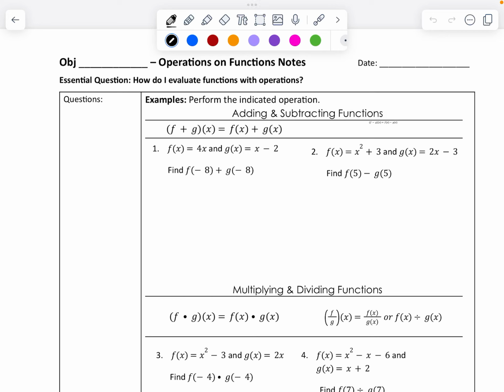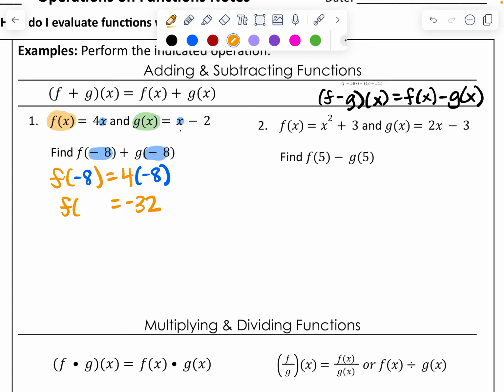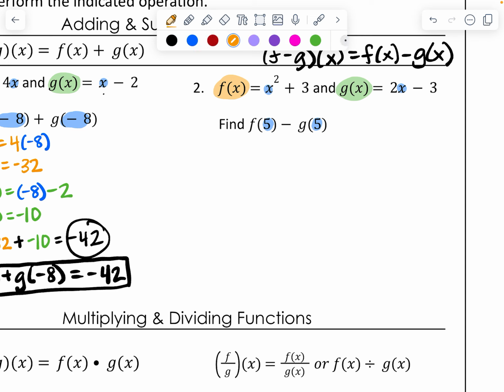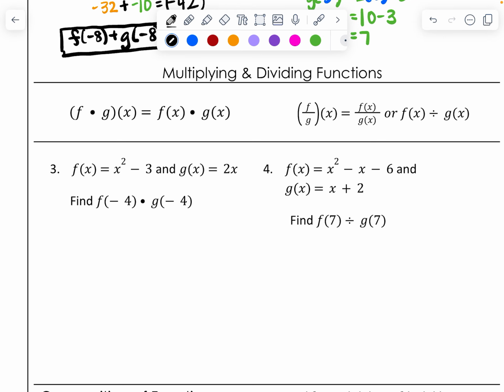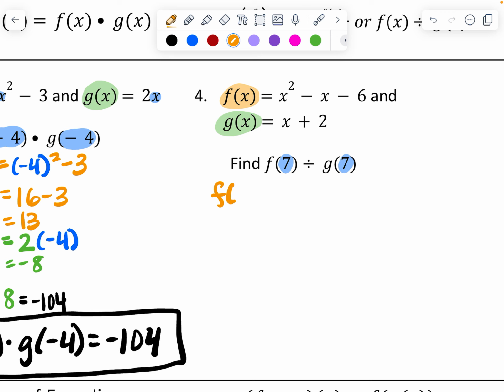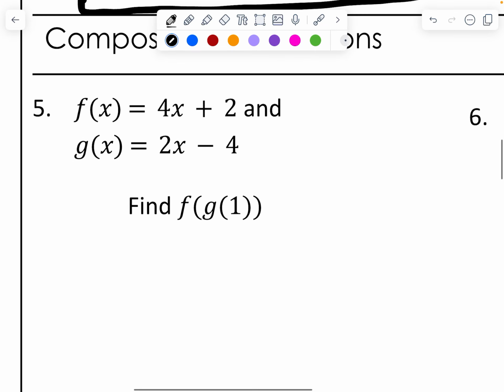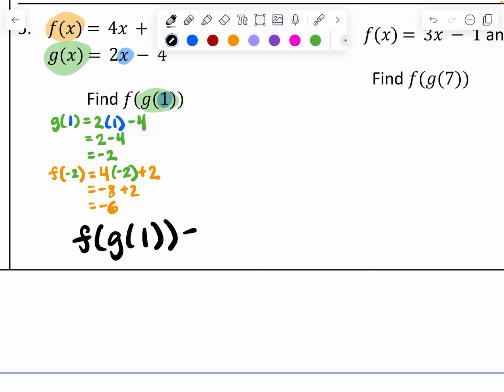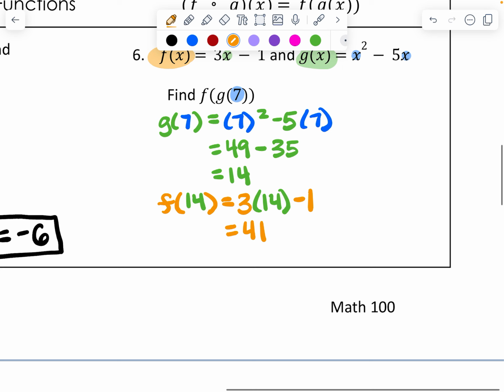Operations on Functions